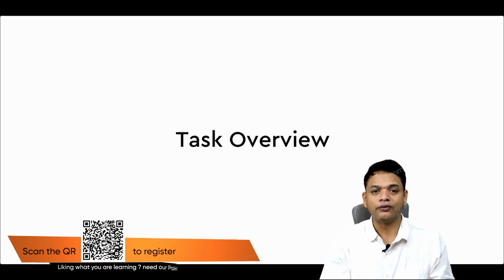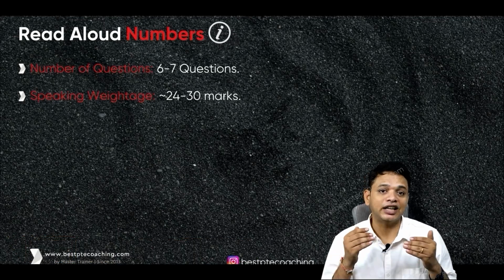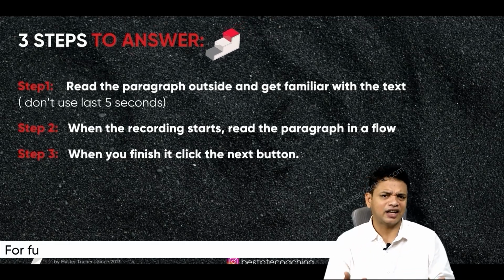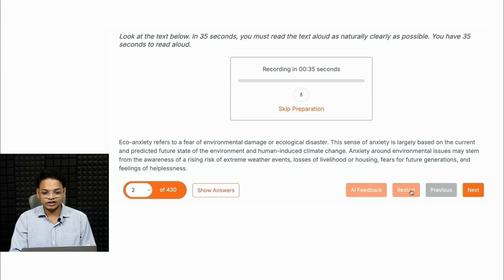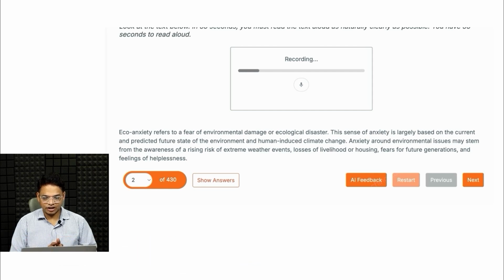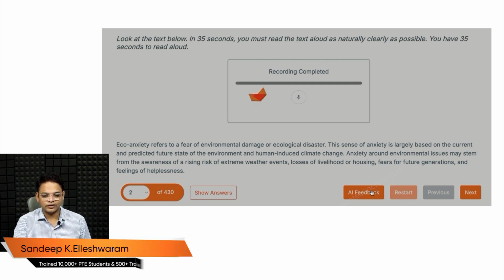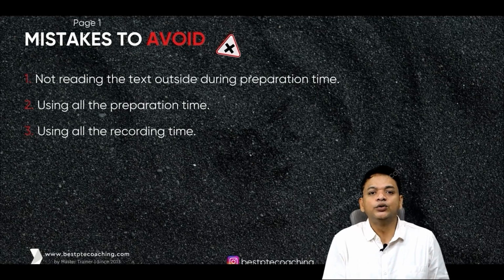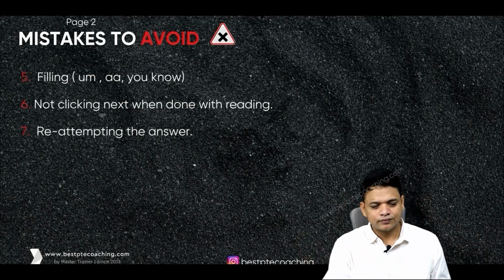How to Ace the PTE Read Aloud: Expert Strategies Revealed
Unlock the secrets to acing the PTE Read Aloud section with this expert guide! In this video, we break down top PTE read aloud strategies, reveal common mistakes to avoid, and provide sample practice sessions. Watch as we leverage artificial intelligence feedback to help you improve in real-time and boost your score. Whether you're preparing for your exam or looking to refine your skills, this video is packed with insights that can help you achieve your target score.

👉 *Key Highlights*:
- Proven strategies to ace the Read Aloud section
- Common mistakes that lower your score (and how to avoid them!)
- Real-time AI feedback on practice exercises
- Expert tips to boost your fluency and pronunciation

About our PTE Coaching Classes:
We are the leading institute in India for PTE training based in Hyderabad, offering top-notch pte coaching classes to students that are planning to study, work and immigrate abroad. Our coaching is offered in two modes online and classroom.
The material we provide:
For the students enrolled, we supply 10 PTE exam scored-mock tests, 20 module-wise tests, and also 5000+ PTE practice questions. All the questions are assessed by the AI and offer instant results.
Our Classroom PTE Training:
We have been offering classroom coaching since 2013, but only in Hyderabad, our institute is located in the Ameerpet locality, which is quite opposite to RS Brothers bus stop and pretty near to the Ameerpet Metro Rail junction.
Our Online PTE Training:
We have been offering PTE online classes since 2015, all the classes are interactive with high-definition audio and video. Who trains the students in PTE? All the classes are designed, and delivered by PTE certified master trainer Mr. Sandeep K. Elleshwaram he trained 500+ PTE trainers and 10,000+ PTE students from 16+ countries. For more details on coaching watch this video

Address: 5th Floor, Jasti Towers, Sanjeev Reddy Nagar, Hyderabad 500038
Landmark: Above Karur Vysya Bank